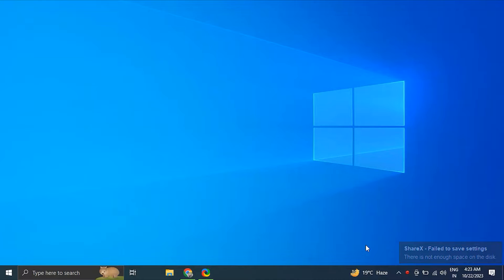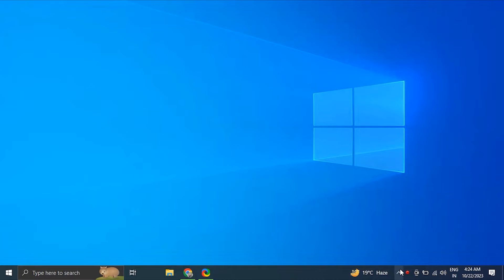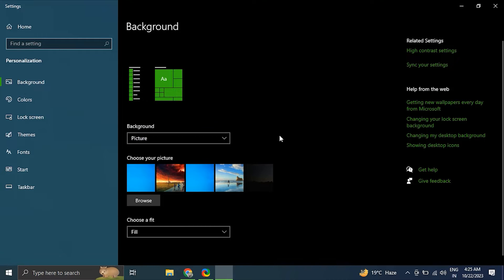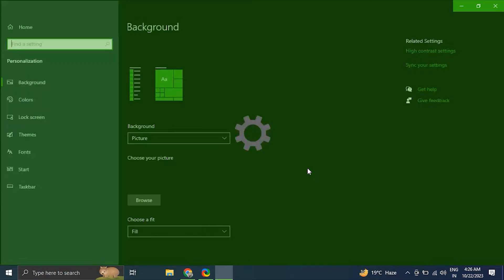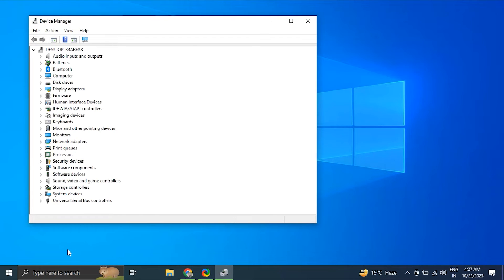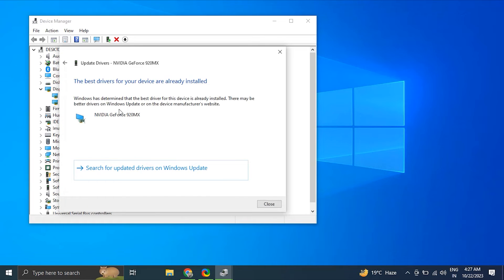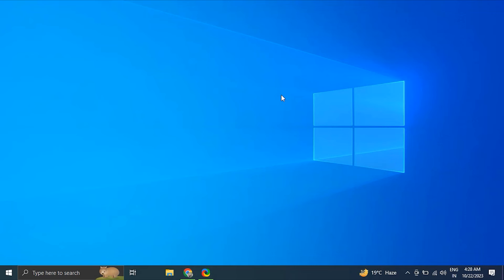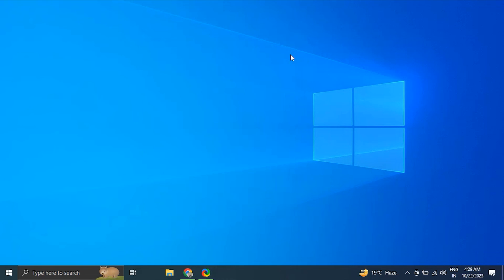How To Fix Disappeared Wallpaper on Windows 11 / 10 Problem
In this video, we will show you How To Fix Disappeared Wallpaper on Windows 11 and Windows 10 if it is not working properly on your PC.

This fix is meant as an easy and quick way to get your Disappeared Wallpaper on Windows 11 and Windows 10 With only a few clicks, you can rapidly fix the Windows wallpaper disappears issue that keeps becoming black but if this doesn't work, the recommendation is to first restart your PC after all the solutions and fixes, and then try reinstalling Windows. Meant for all current Windows versions: XP, Vista, Windows 7, Windows 8,  8.1, and of course Windows 10 and Windows 11.

Fixes covered in this video:
1. Check for System Updates
2. Reboot Your Computer
3. Reset Your Desktop Background
4. Check Wallpaper Settings
5. Verify Wallpaper Location
6. Reset the Wallpaper Slideshow
7. Restore Default Themes
8. Check Power Settings
9. Update Display Drivers
10. Disable the High Contrast Option
11. Perform a System Restore

Interested in our production gear? Here's what we use:
1. Screen Recording, ShareX: